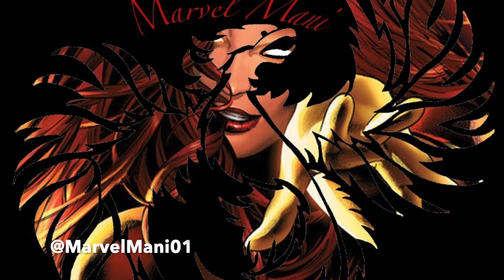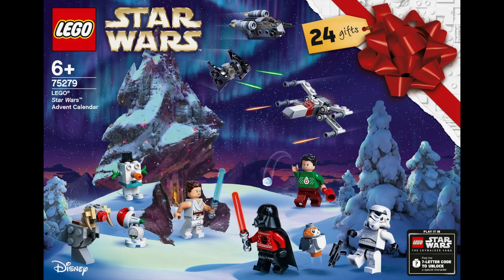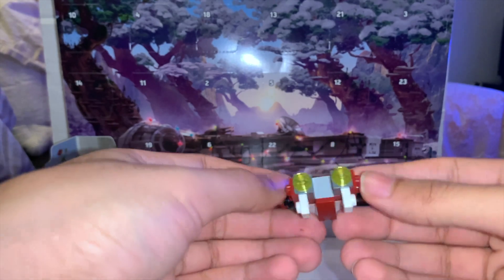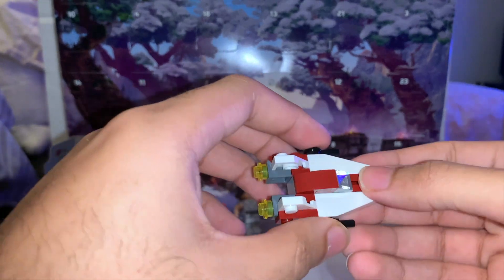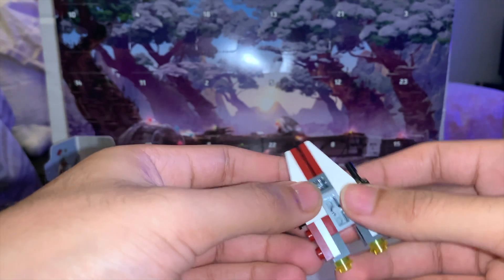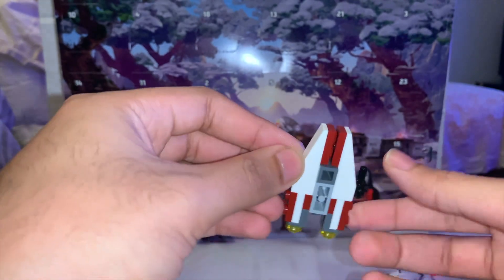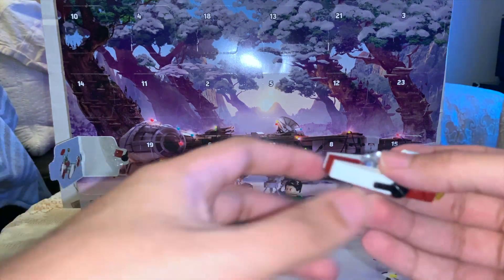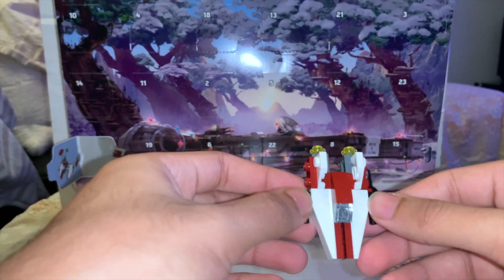LEGO Star Wars Advent Calendar 2020 Day 1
Day 1 of the LEGO Star Wars 2020 Advent Calendar. 24 Days to go!

If you have any questions, leave them in the comments section and I will try my best to answer them.

Also, tell me how you think I can improve.